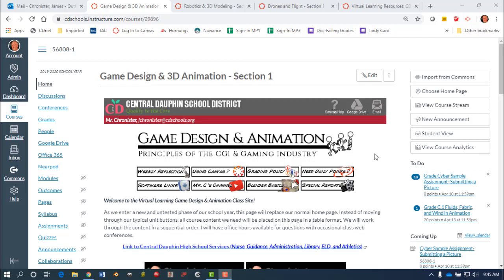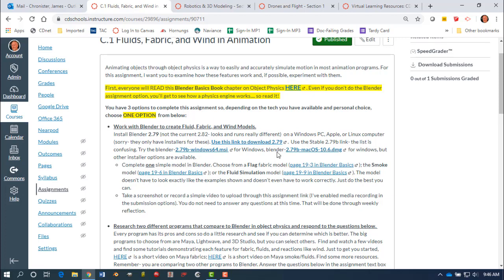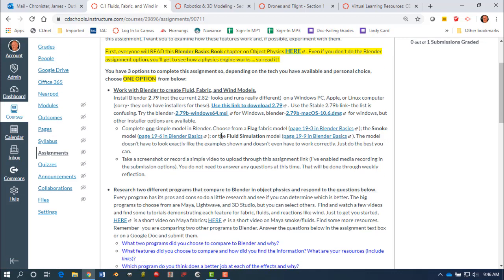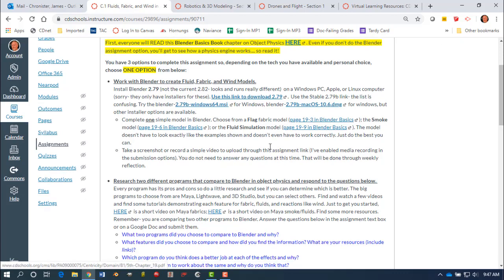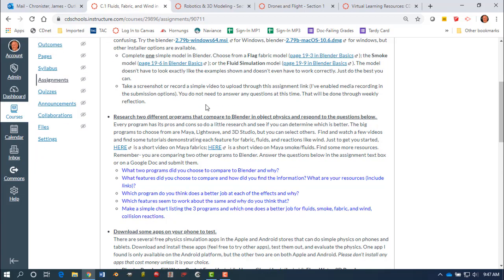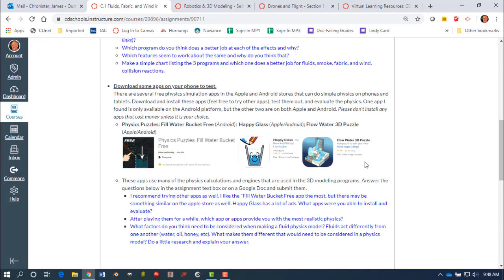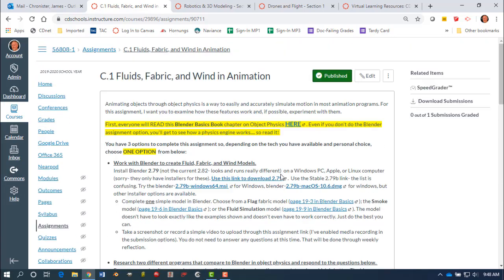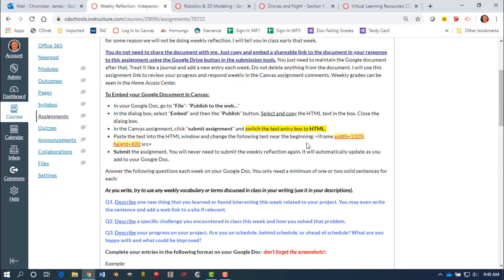Week of April 13- Game Design Animation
A look at the lesson for the week of April 13th for Game Design & Animation